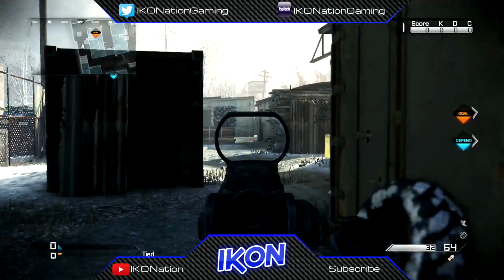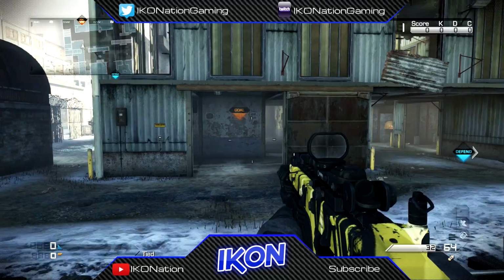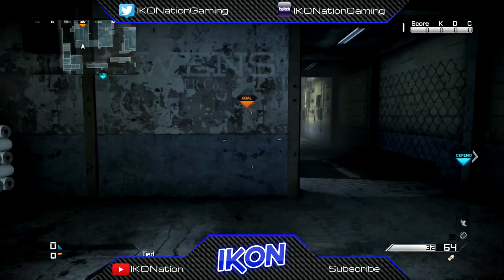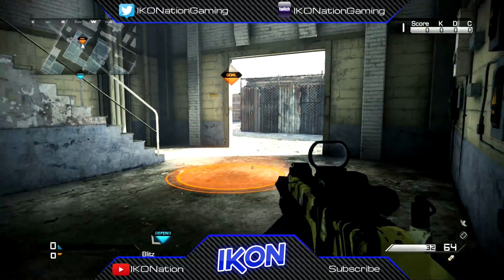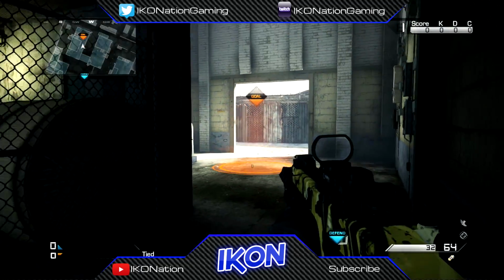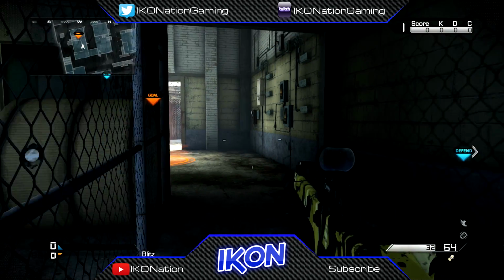Running Intelligently - How to Navigate the Map - Pro Tip of the Day (Call of Duty Ghosts)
In this video I bring you another Call of Duty Ghosts Pro Tip of the Day in which I show you how to navigate maps intelligently by reducing visibility. Remember to hammer that like button! The more likes, the quicker I upload! Much love!

Tagssssssssss
how to navigate the map running intelligently reducing visibility call of duty ghosts pro tip of the day IKONation IKON IKONationGaming new ghosts multiplayer online gameplay call of duty "ghosts" commentary xbox one xbox 360 ps3 ps4 PC IKONation commentary